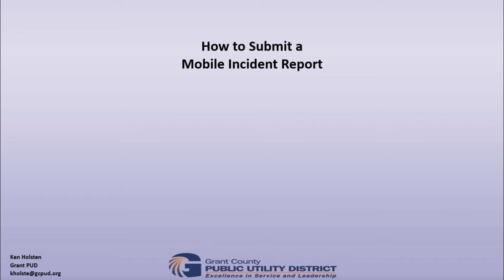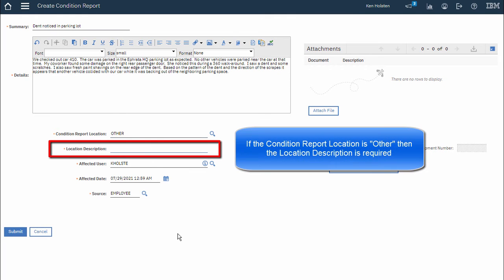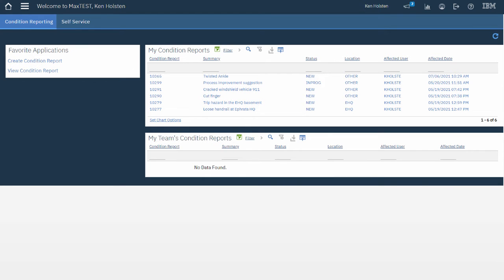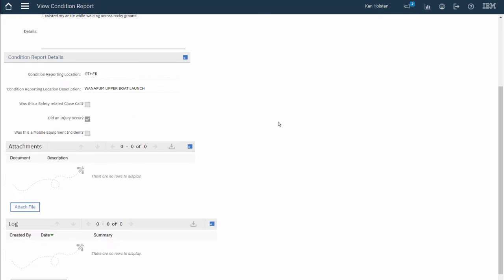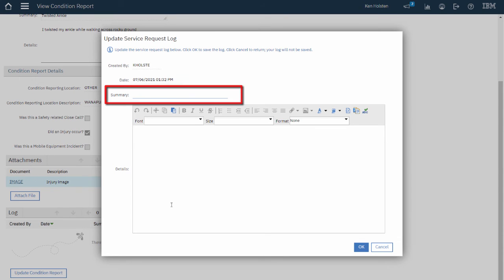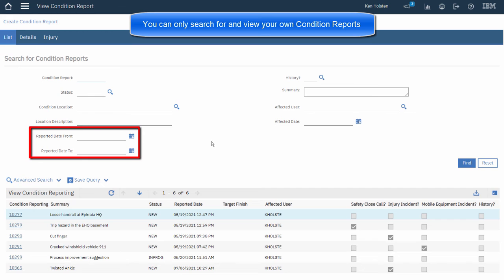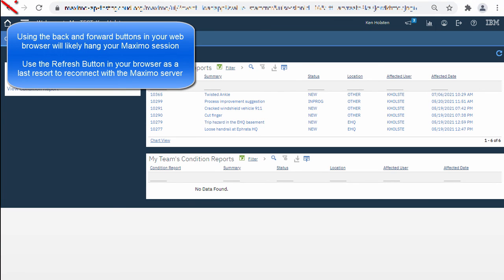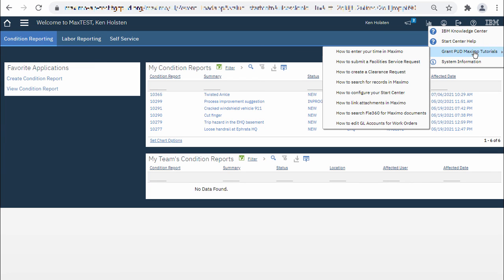How to submit a Mobile Incident Report in Maximo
This tutorial was produced for Grant PUD